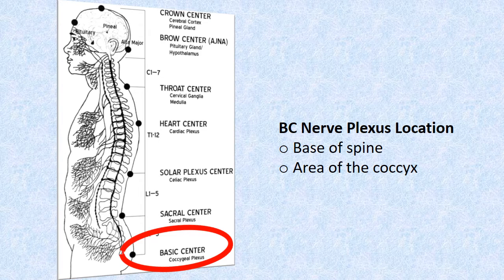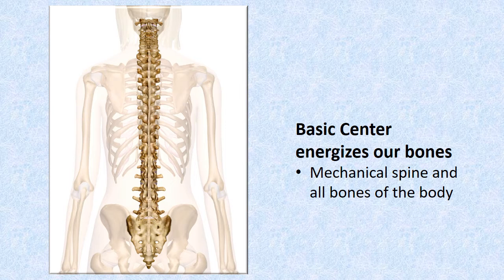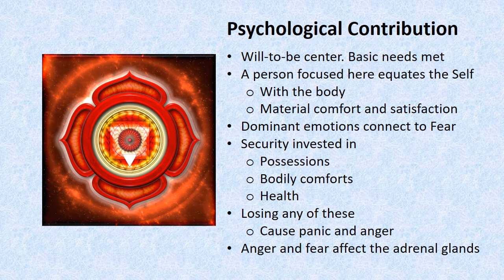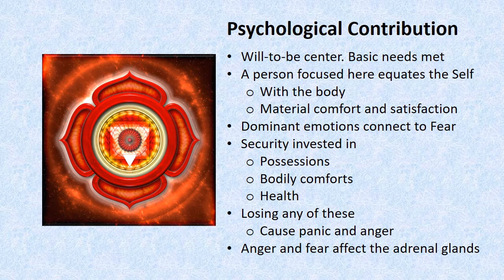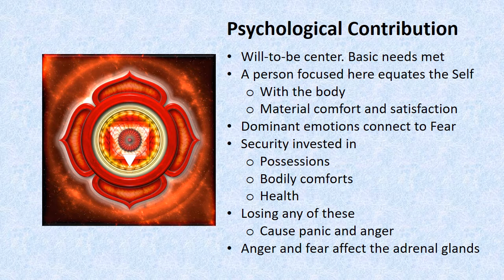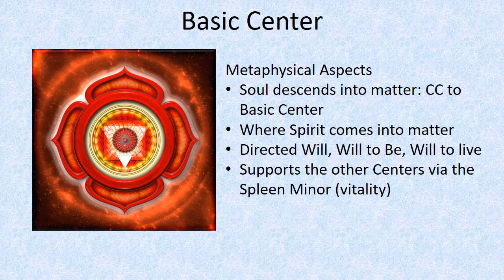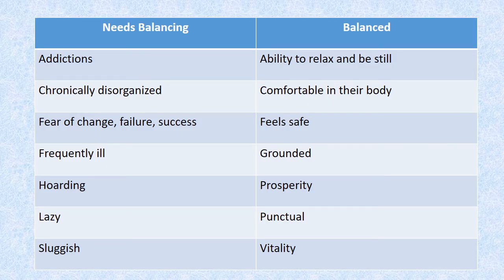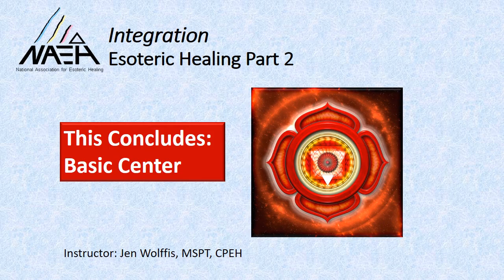2 4 1a Basic Center